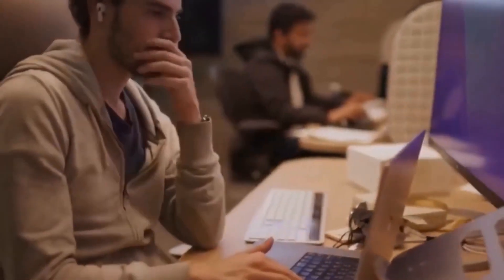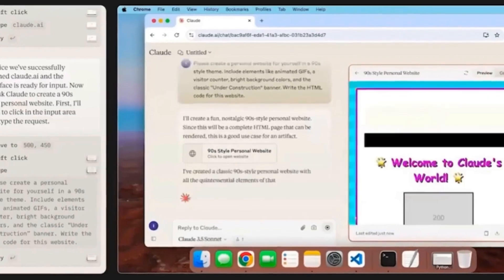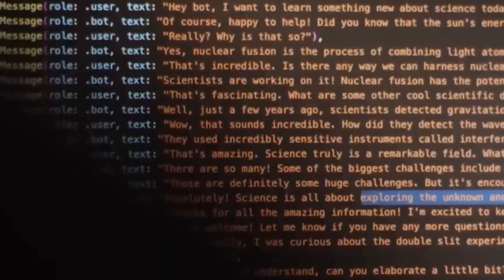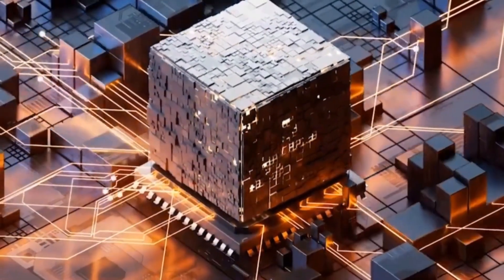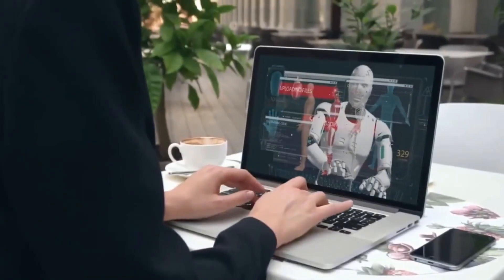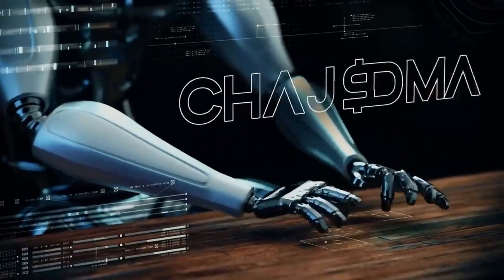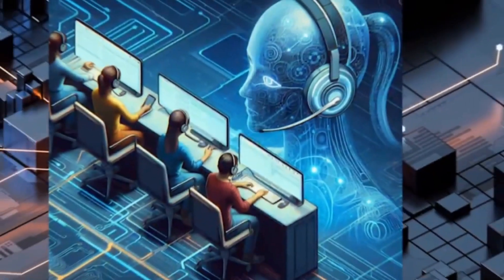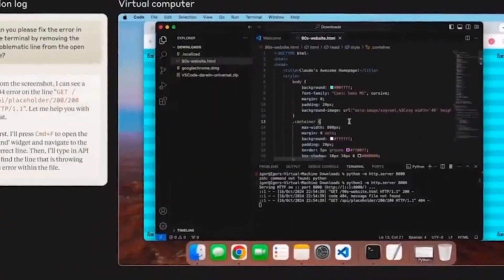OPENAI UNVEILS OPERATOR, THE ULTIMATE AI AGENT, SMARTER THAN ANY CHATBOT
OPENAI REVELA O AGENTE DE IA MAIS INTELIGENTE DO MUNDO - AI MASTER IMAGE PROMPTS (over 4.000)

In today's video, we unveil "Operator," OpenAI's groundbreaking AI agent that is set to redefine the chatbot industry and artificial intelligence as we know it. Discover how this advanced technology surpasses all known standards and the potential impact it could have on communication and productivity. Are you ready to meet the most impressive AI of our time? Watch now to see why "Operator" is the tech world’s latest obsession.

Topic:
OPENAI’S OPERATOR: THE MOST INTELLIGENT AI EVER MADE.
OPERATOR BY OPENAI: THE FUTURE OF AI IS HERE.
MEET OPERATOR: THE AI THAT OUTSMARTS EVERY CHATBOT.